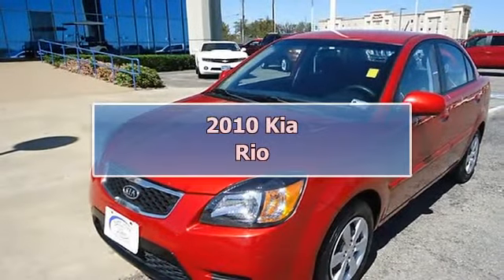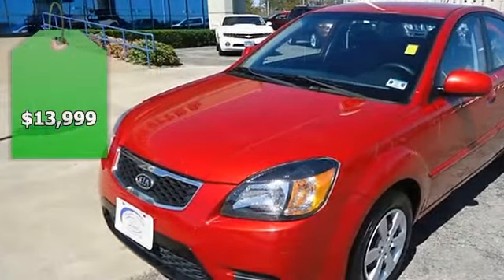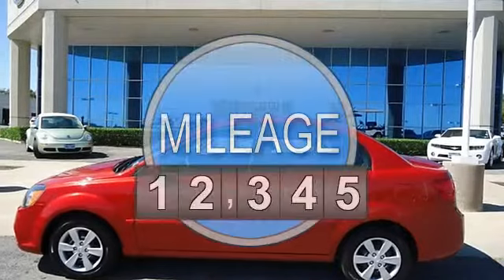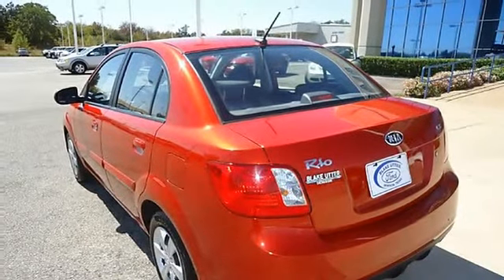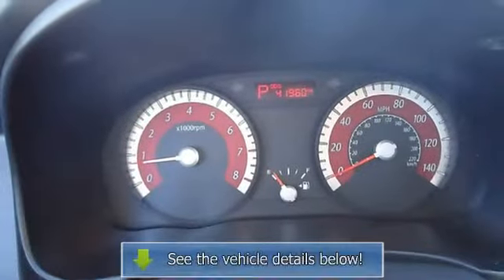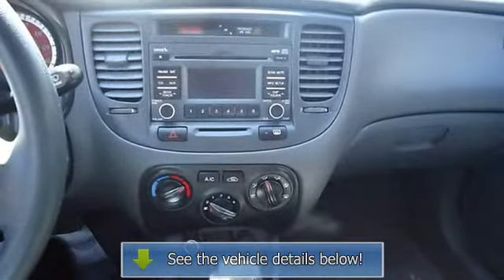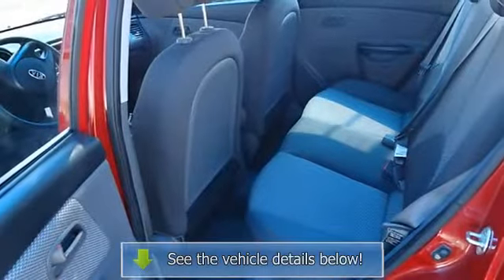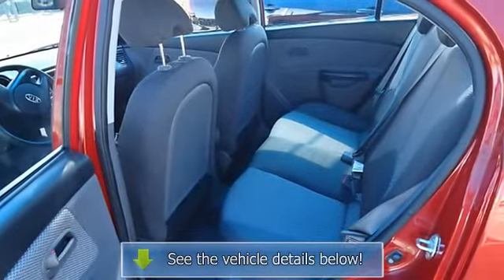2010 Kia Rio - Blake Utter Ford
215 N. Hwy 75

For Sale: 2010 Kia Rio
VIN: KNADH4A36A6614895
Engine: 1.6L DOHC MPFI CVVT 16-valve I4 engine
Drivetrain:
Transmission: Automatic
Mileage: 41,779
Color:  Tropical Red (exterior) Gray (interior)

Features:
2010 Tropical Red Kia Rio will keep you on the road and away from the gas pump!  Still under factory warranty!  Almost new tires. The paint has a showroom shine. With just 41779 miles, this car is barely broken in. 100% AutoCheck guaranteed! Very clean interior! An after-market warranty is available for purchase on this vehicle. Still has the new car smell! All electronic components in working condition. All interior components are in good working order. This is one of the most desirable color combinations. This vehicle is priced to sell.  View all our inventory automatic transmission